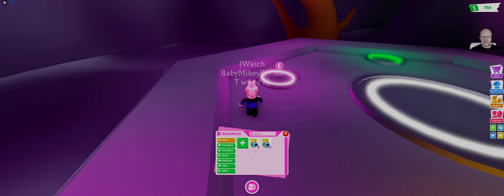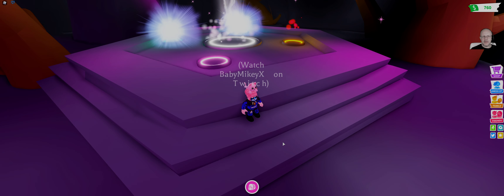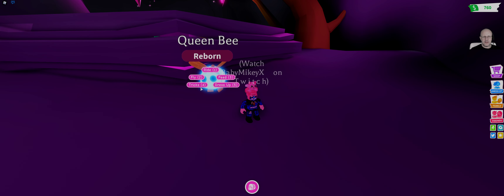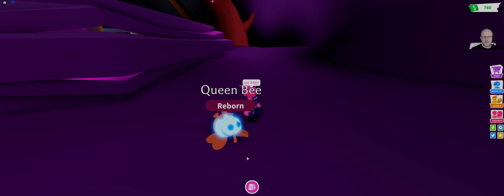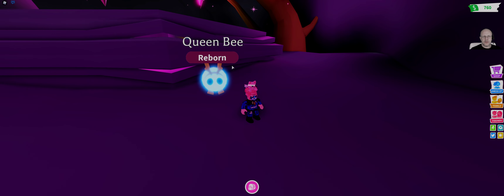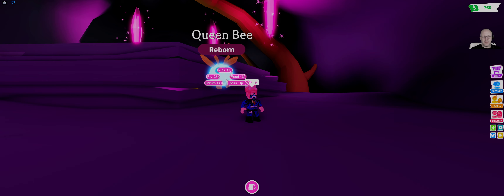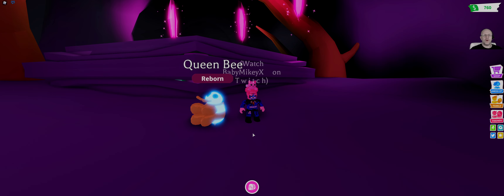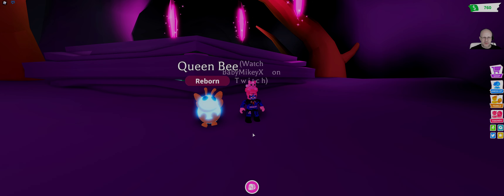Roblox Adopt Me (Neon Series) Neon Queen Bee